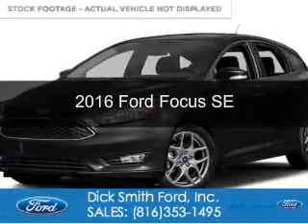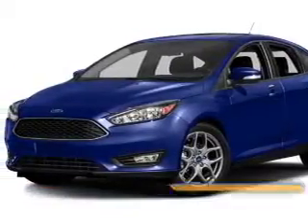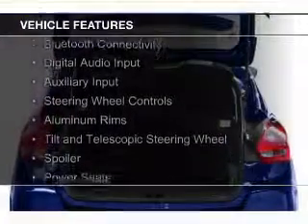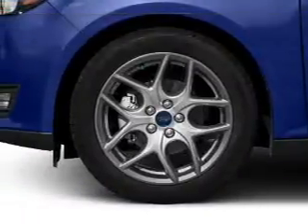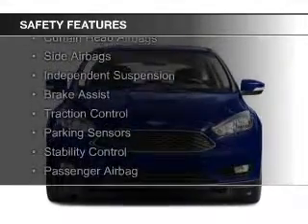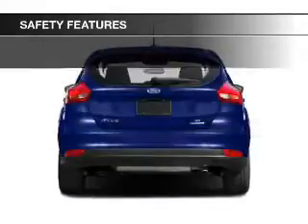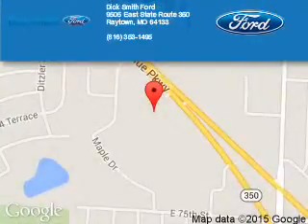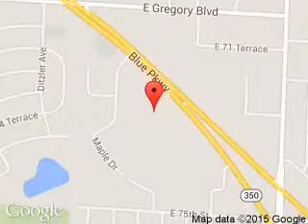2016 Ford Focus - Raytown MO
Phone:
Year: 2016
Make: Ford
Model: Focus
Trim: SE
Engine: 2.0 liter inline 4 cylinder 16 valve
Transmission: Manual
Color: Shadow Black
Mileage: 0
Address:
9505 East Hwy 350